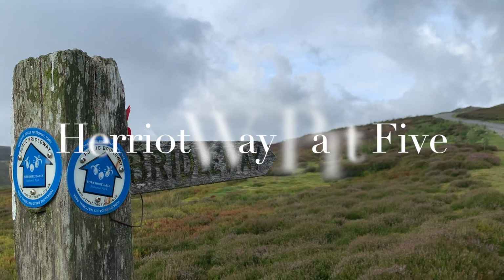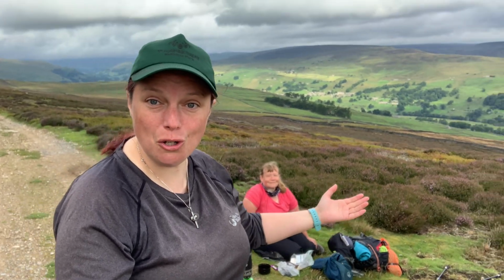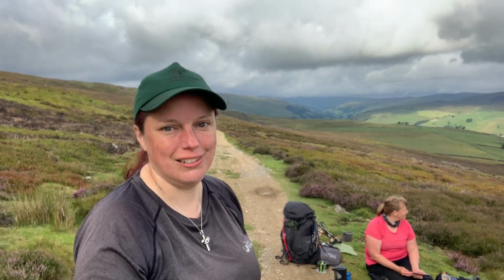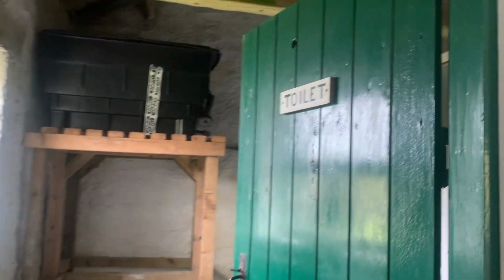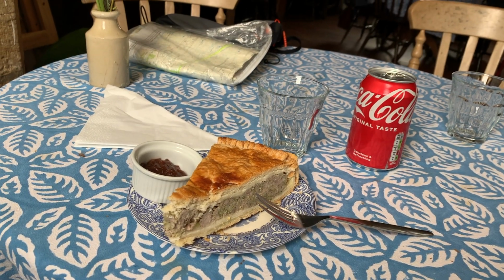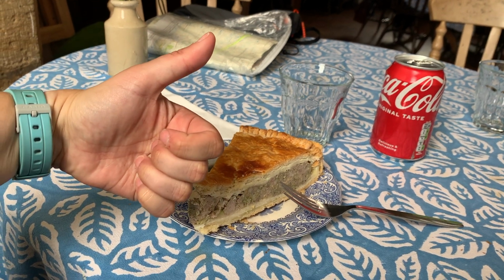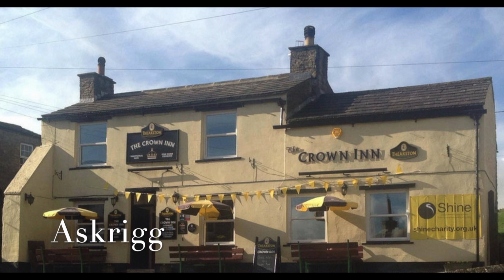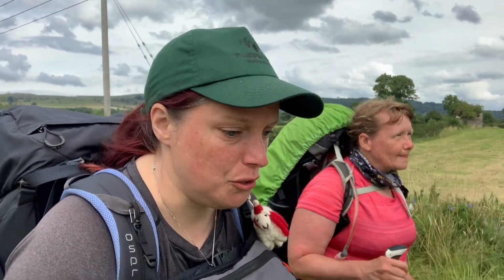HERRIOT WAY | NORTH YORKSHIRE DALES | PART FIVE | GRINTON TO AYSGARTH FALLS VIA CASTLE BOLTON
Welcome back to part five of the Herriot Way in the North Yorkshire Dales National Park. Filmed July 2023.

If you haven't seen previous parts, please take a look at my channel to view those first. It will make more sense that way.

Steph and I began the day from YHA Grinton Lodge around 7.20 a.m. and we completed this section around 3.30 p.m. at Aysgarth Falls, where we began the 52-mile circular route several days before. The last section took us along winding footpaths mostly through the exposed moorlands of north Yorkshire Dales. We didn't see a soul until we reached Castle Bolton where we stopped for lunch. No big climbs in this section, but still the views and scenery were amazing.

If you have any questions about this trail, please do ask. I'm more than happy to share my knowledge and experience of the Herriot Way. It's a great trail; each section is different from the next. However, I would recommend following the plan in the guidebook, which we didn't do. Here is a link to the guidebook. It's a good resource.

Filemd on an iPhone XR.
Edited on iMovies.